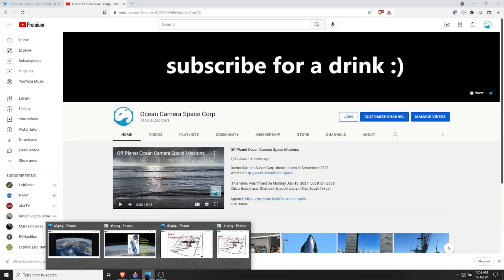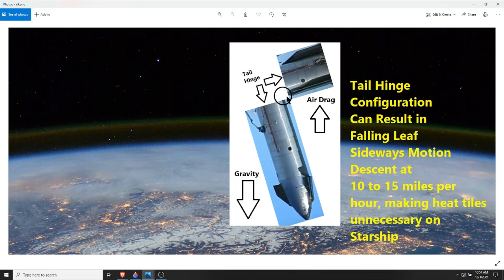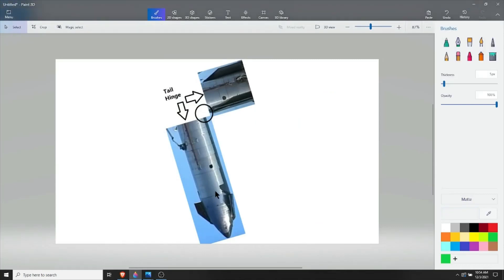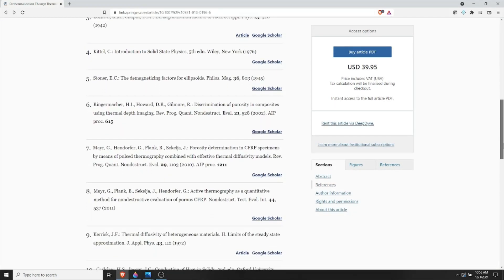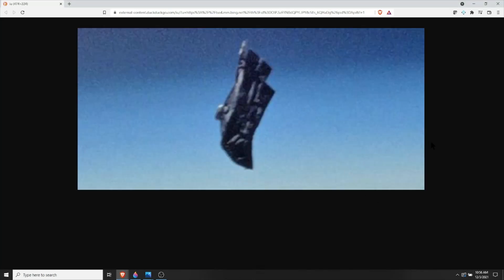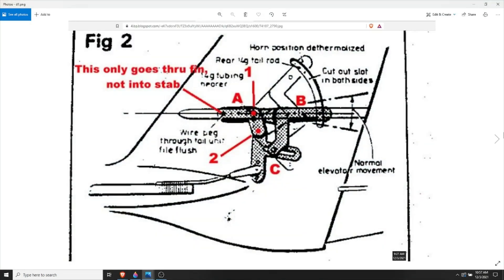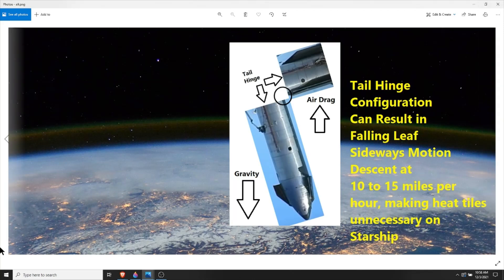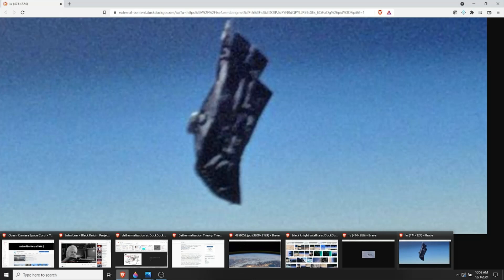Can SpaceX's Starship Be Made To Re-enter Atmosphere At 10-15 mph Like The Black Knight Satellite?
A Way To Reenter The Atmosphere At 10-15 mph Dethermalization Maneuver. Can the SpaceX Starship skip the heat tiles like the Black Knight Satellite? Video By Ocean Camera Space Corp. Inspired by John Lear

Let's video every ocean in the solar system. Paul S Mamakos